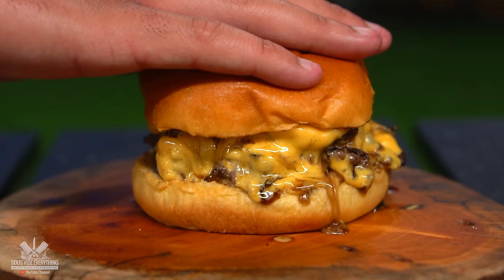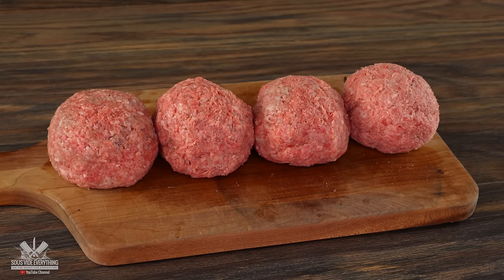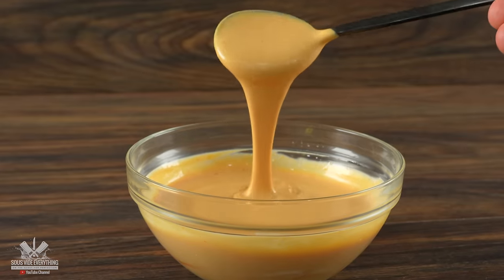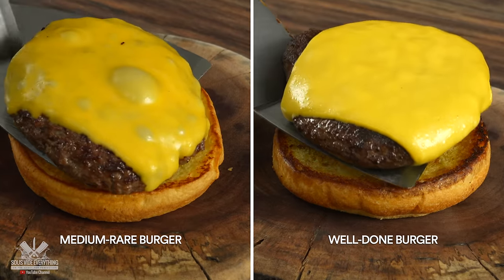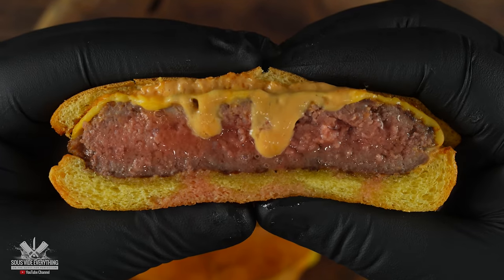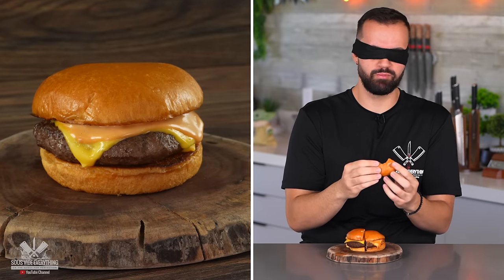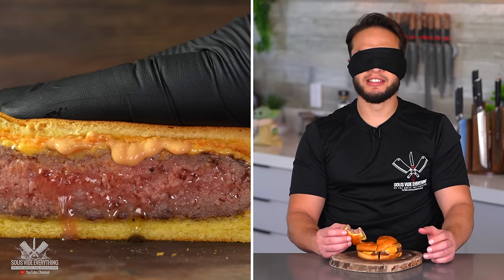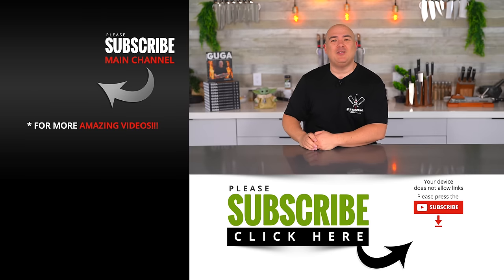Here's why most restaurant burgers suck!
Burger lovers have always said medium rare burgers are best.  But I never really ran a test side by side specially controlling every aspect of it including temperature control.  Today I ran this experiment using sous vide and was shocked with the results.

* SVE MERCH *
* MAIL TIME Want to send something?
13876 SW 56th Street (№128)

* EVERYTHING I USE in one LINK *

* VIDEO EQUIPMENT *
Main Camera